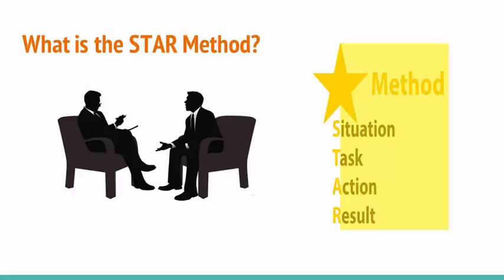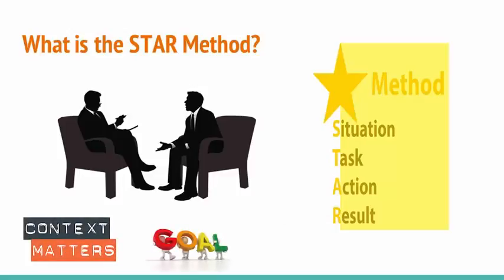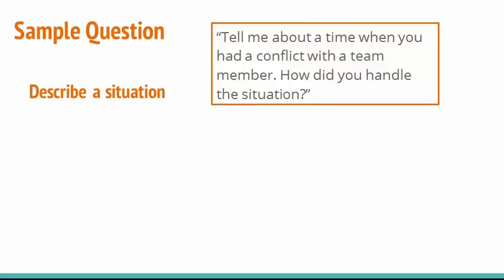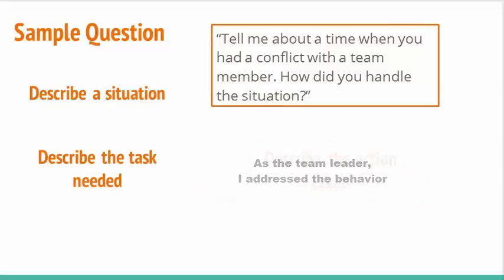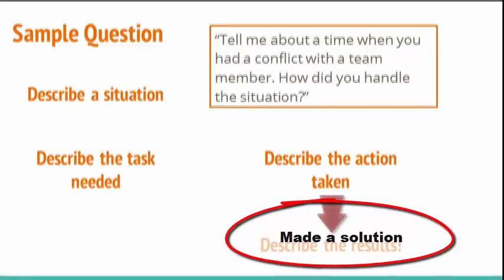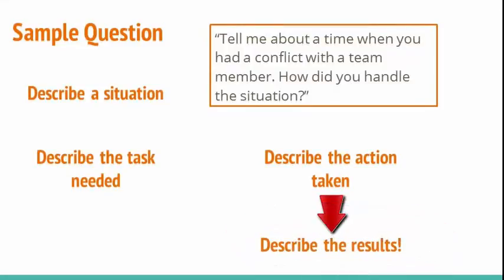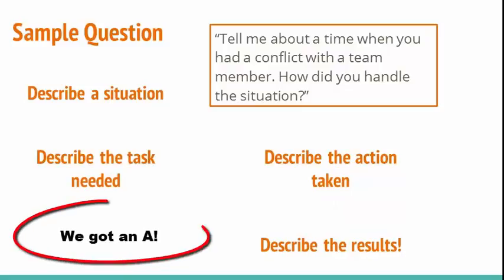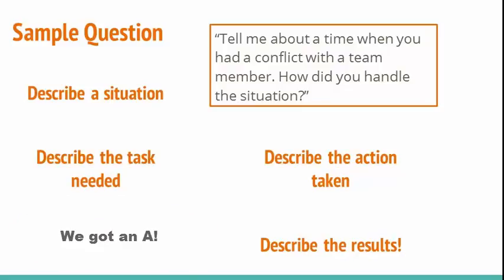How to use the STAR method to answer behavioral questions